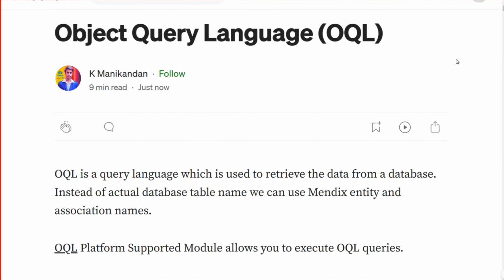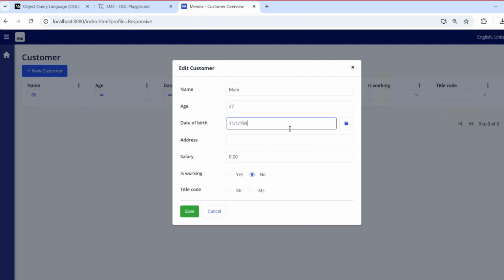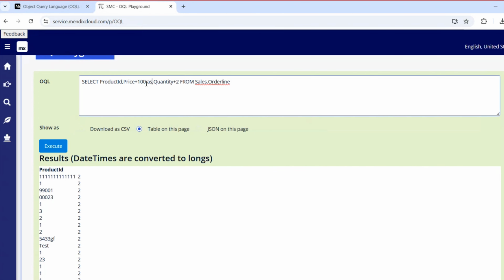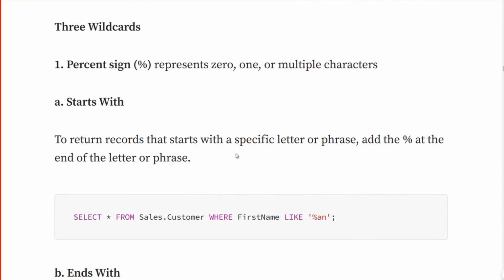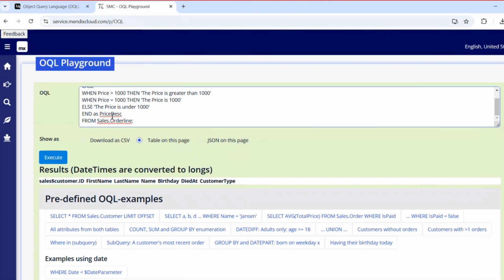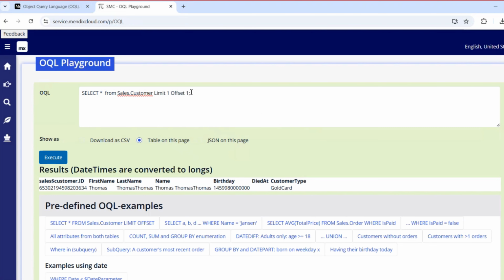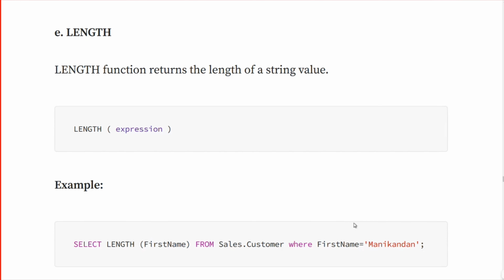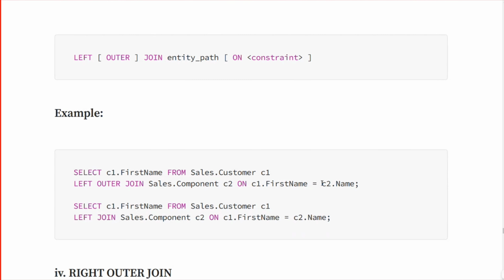Learn Object Query Language (OQL) in Mendix | Mendix Tutorial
OQL. The Mendix Object Query Language (OQL) is a relational query language based on SQL. The major advantage of OQL over SQL is that OQL uses the entity and association names used in your model instead of the actual database table names.